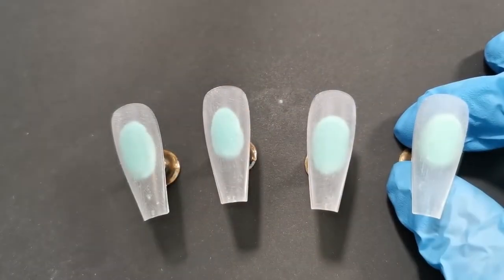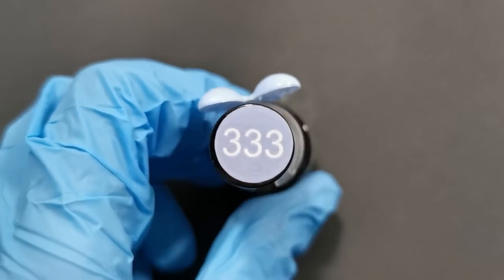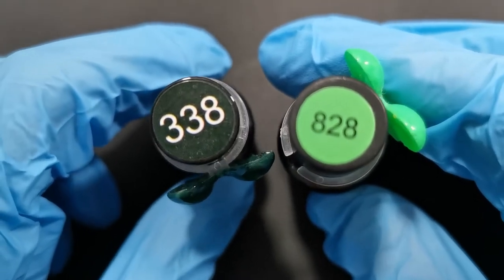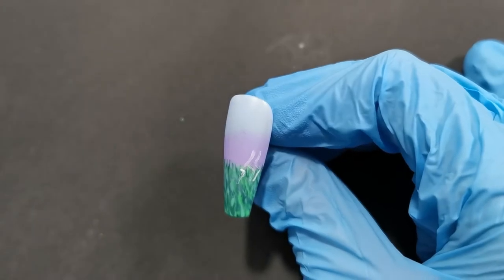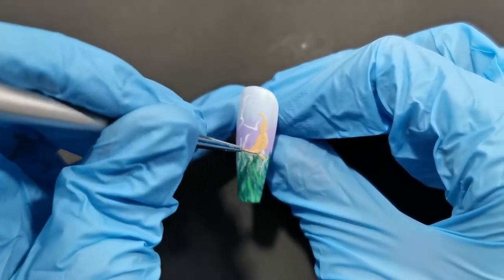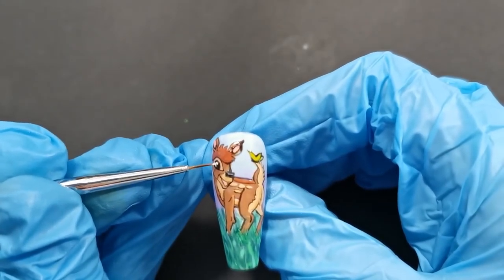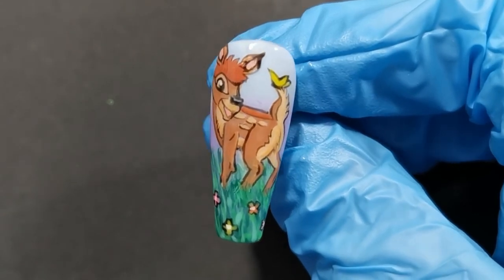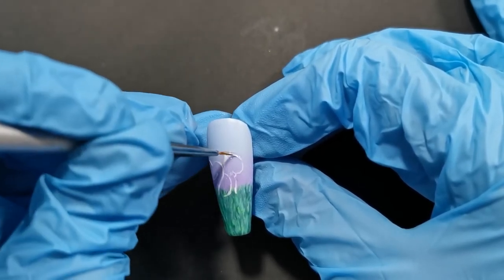Disney`s Bambi nail art. (Disney no: 5 Part: 1)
Hi Starlets...✨

In today`s exciting nail art video, I will be hand painting Disney`s Bambi nails, the characters that I will be drawing are Flower, Bambi, Thumper and The Old stag aka The Great prince of the forest.

This movie has always been one of my favorite all time Disney movies, what is your favourite? drop a comment saying which is yours.

Really hope you enjoy watching todays Disney`s Bambi inspired nail art video, keep a look out for part 2 coming really soon.

Happy creating.

Nova star.   XXX

Disney collection no: 5 part 1

NOTES:

💅If you have any ideas that you want me to try, please leave a comment💅

💅Frequent uploads (weekly) , so don`t miss out on my next installment💅

😊1000+ subscribers, thank you so very much all for your continued support😊

✨Brand Ambassador for Makartt✨

✨Brand Ambassador for Charlies nail art supplies✨

BRAND AMBASSADOR LINKS:

Makartt :

💖Click the link above, to purchase from Makartt👍

Charlies nail art supplies :

💖Click the link above, to purchase from Charlies nail art supplies👍

LEGAL STUFF:

**All of my opinions are my own and not meant to cause harm or to hurt others.